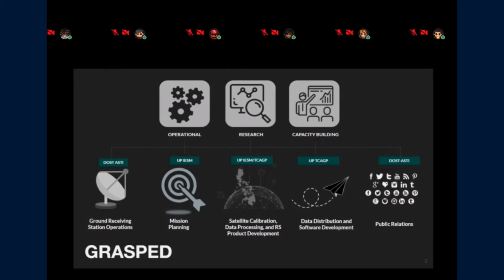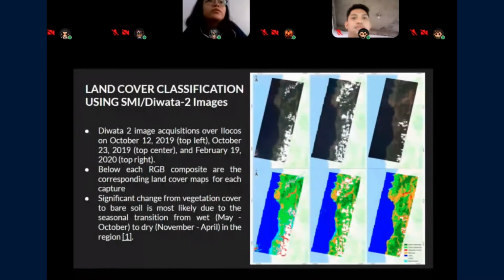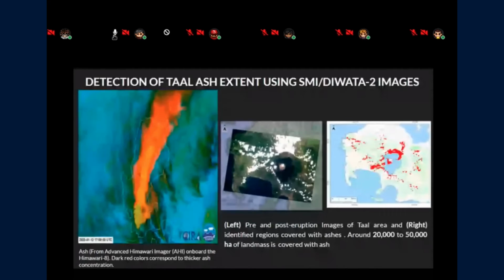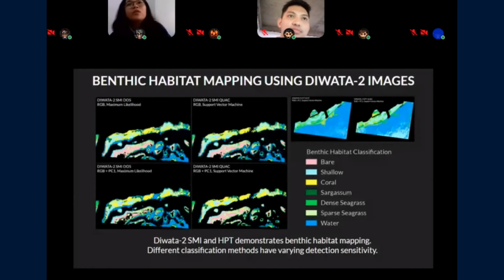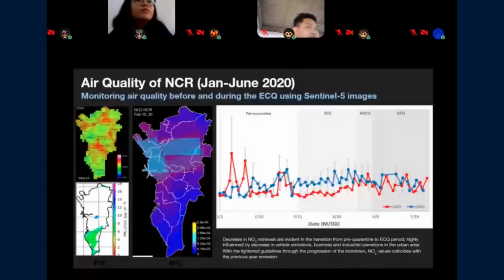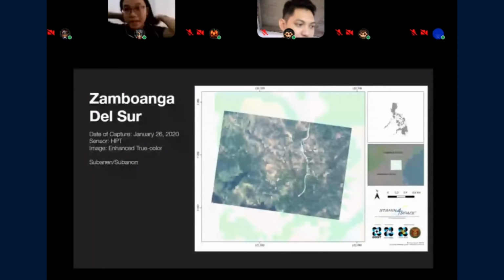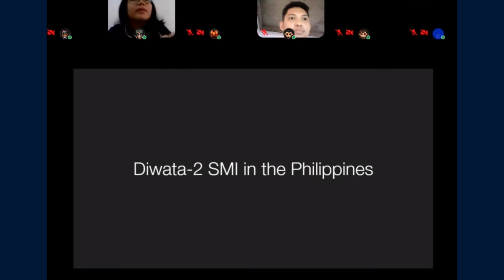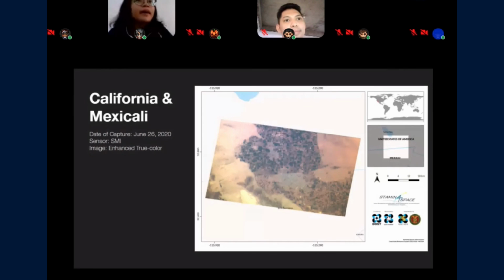Diwata-2 Live Lab (Batch 2): GRASPED (Data Processing)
The Ground Receiving, Archiving, Science Product Development and Distribution (GRASPED) project is one of the five (5) components of STAMINA4Space.

This project aims to undertake systematic operations of the Diwata
microsatellites, and the subsequent processing, archiving and distribution of data products.